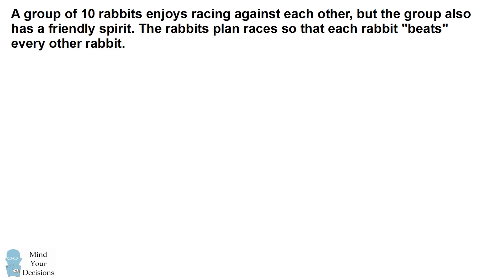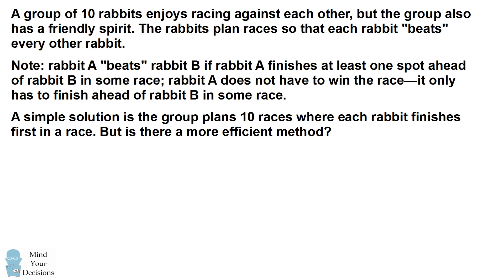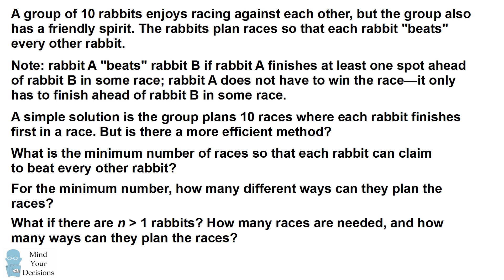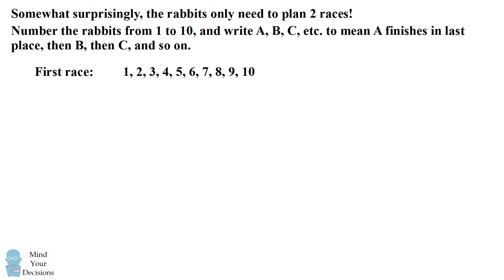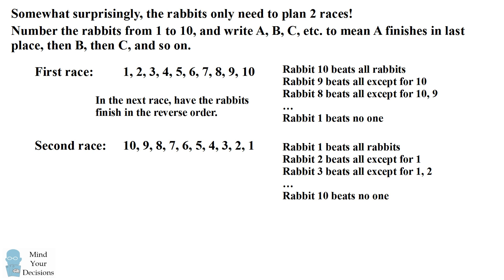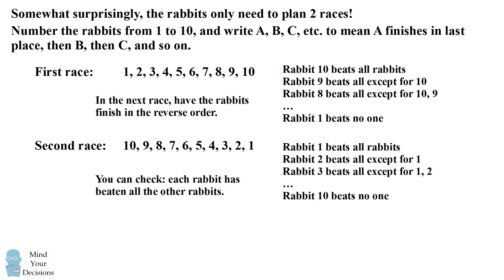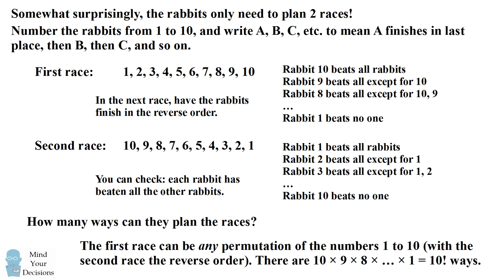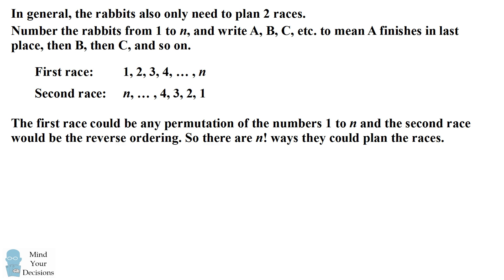Can You Solve The Rabbit Race Logic Puzzle?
How can 10 rabbits plan races so each rabbit "beats" every other rabbit in some race? What if there are n rabbits?

Source
I received this problem by email from Stephan who translated it from German. Stephan read it in a German Newspaper that got it from the German Mind / Logic Games Website called

My Books